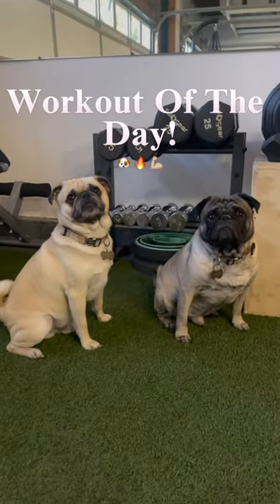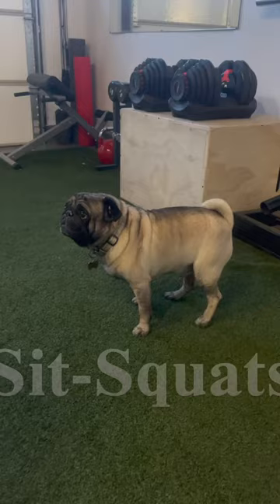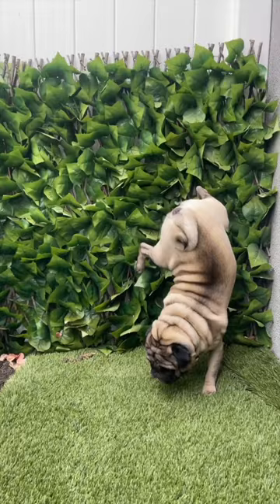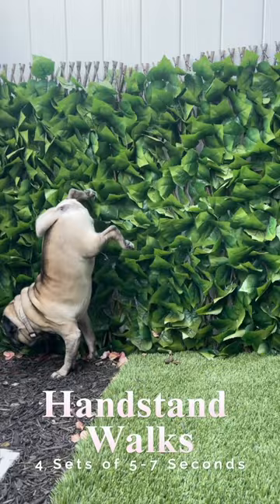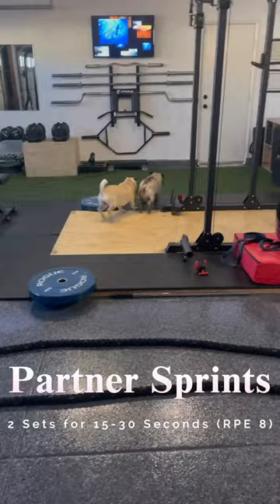Pug Workout Routine! (Gym Vlog)!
•Bentley the Pug’s Workout Routine to get Those 6-Pug abs for Summer!
📈New Pug Handstands Every Monday & Wednesdays
🐶Random Pug Content Saturdays
✉️DM for Custom Pug Handstand Videos!
•Bentley is a pug who likes to do handstands, handstand walks, handstand pees and just other great pug/dog tricks!